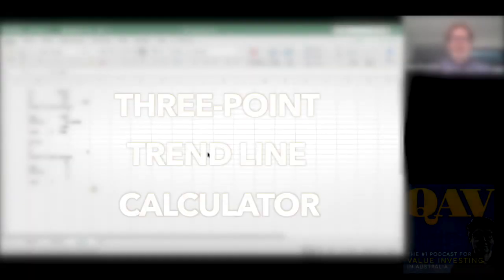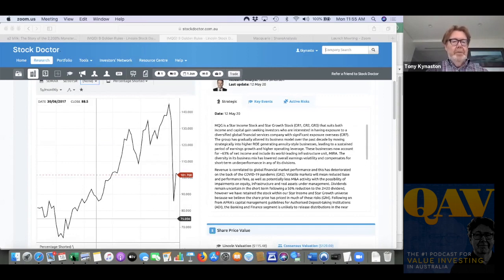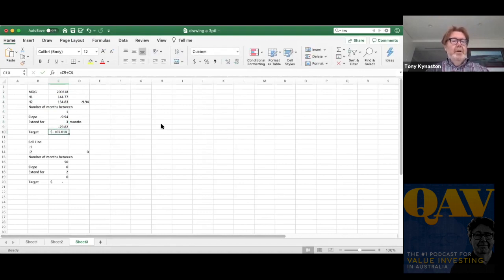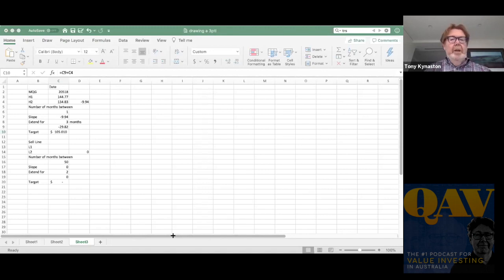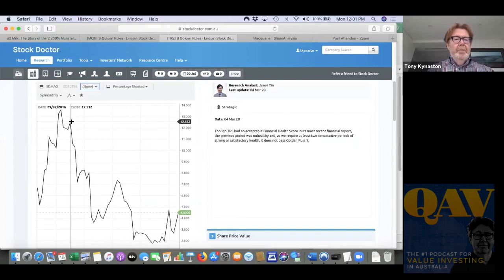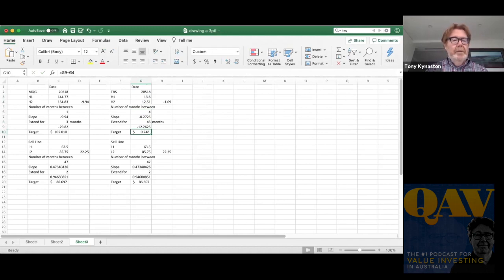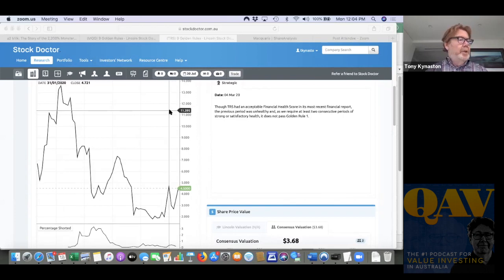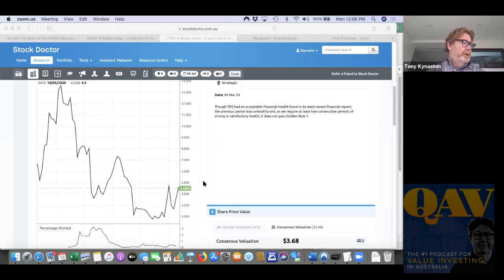Tony's 3PTL Calculator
Tony Kynaston explains his new addition to the checklist - a way to calculate the three-point trend lines.